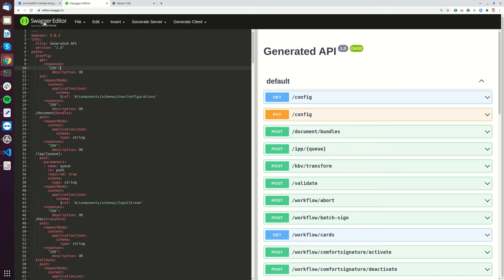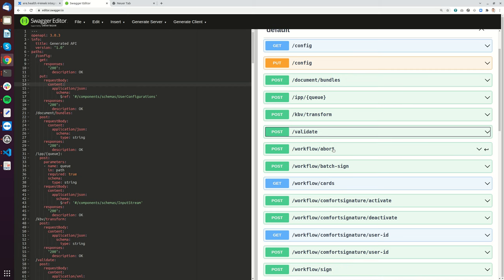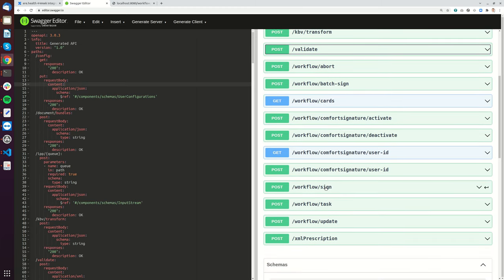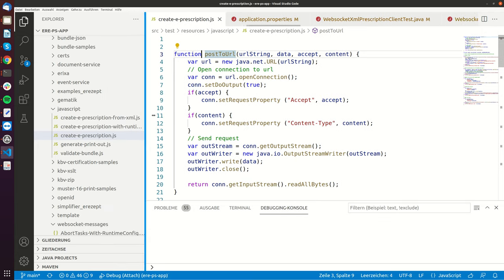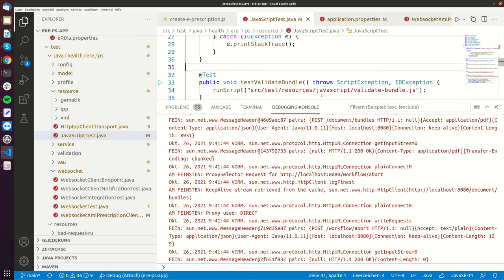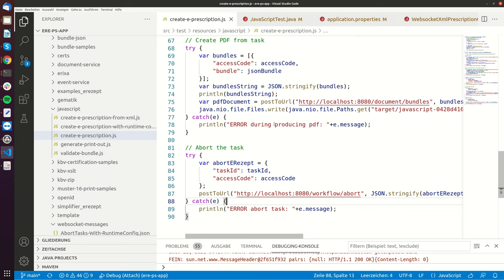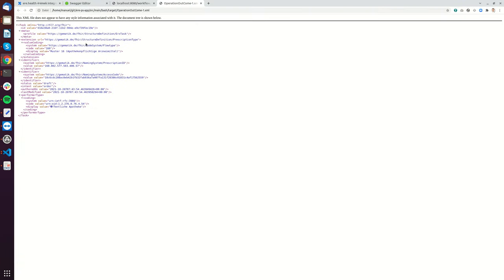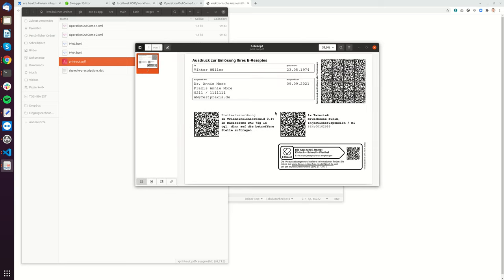How to use the REST interface?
This video shows how to use the ere.health REST interfaces. It uses the swagger editor to visualize the API that is described